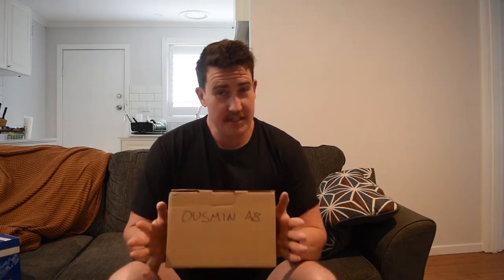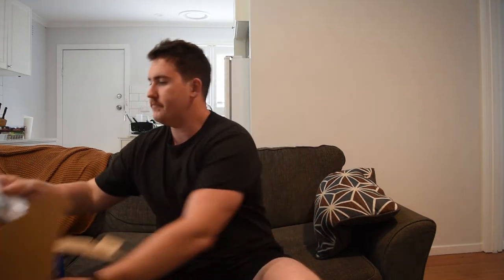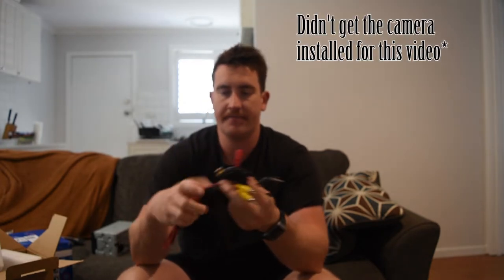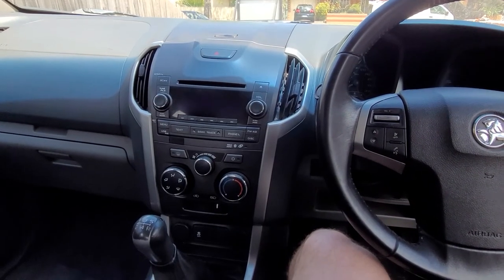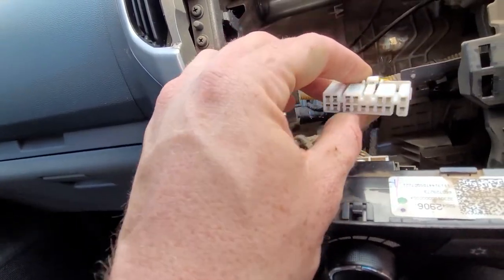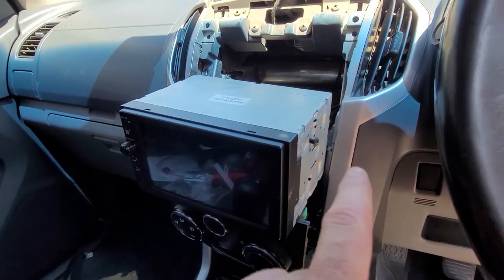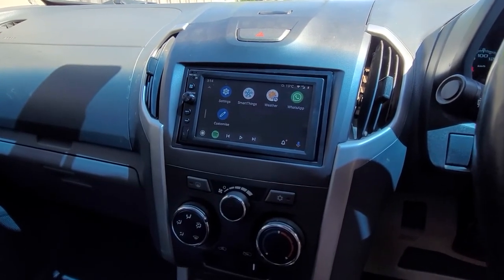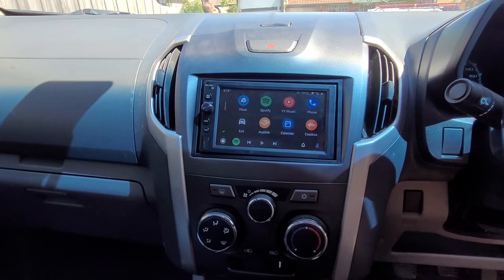Ousmin A8 Pro - Wireless Android Auto/Carplay for Under $200??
Ousmin A8 Pro Wireless Android Auto and Carplay Install/Review
Installed in an RG Holden Colorado